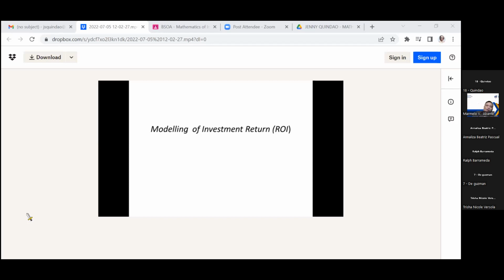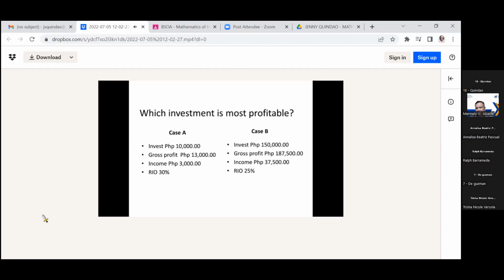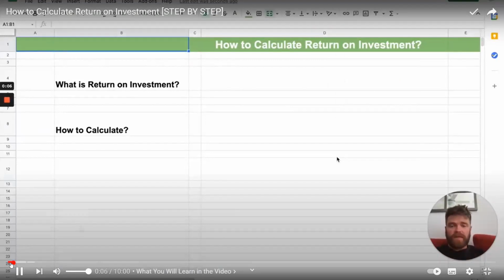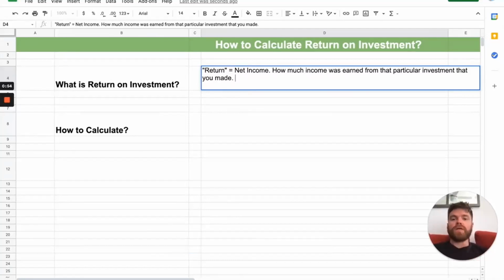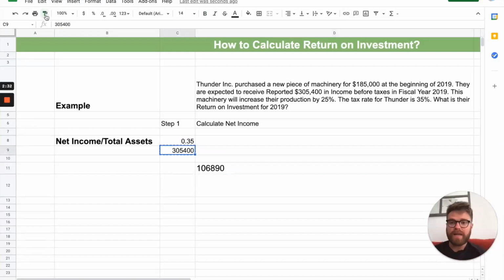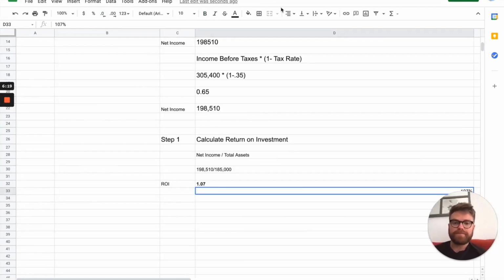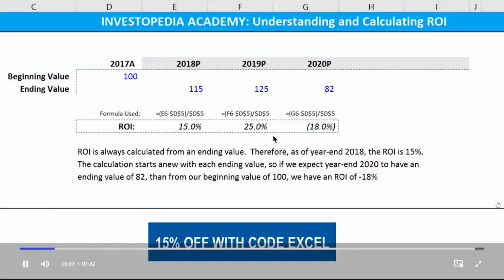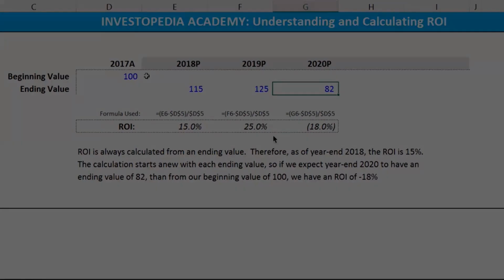Modelling of Investment Returns